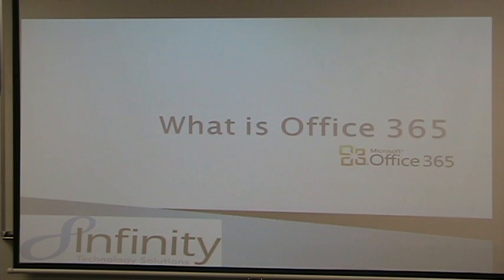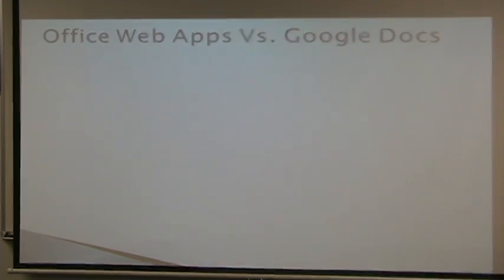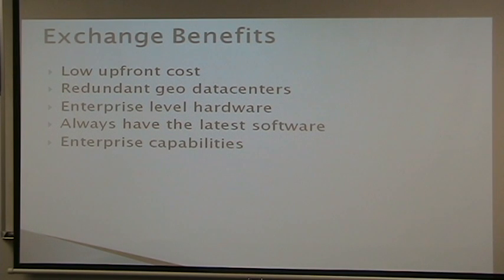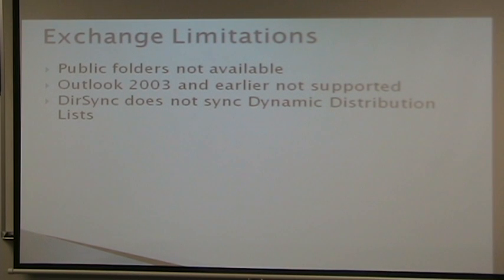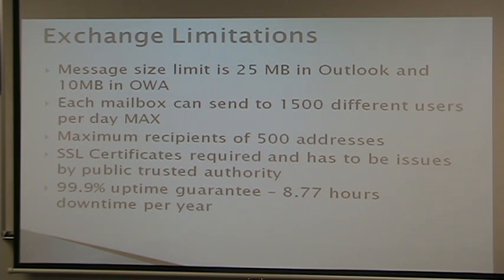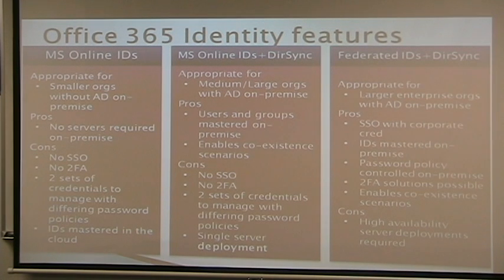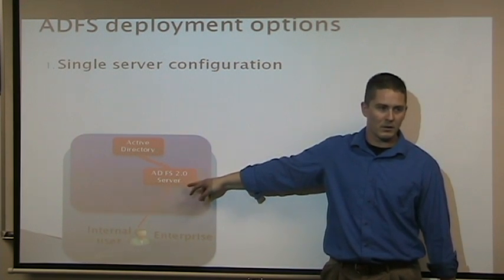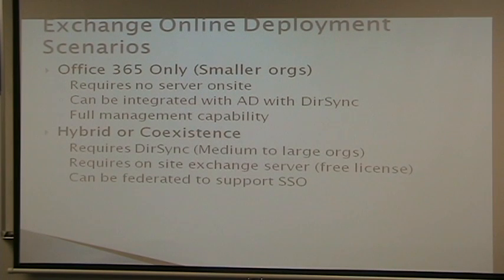Microsoft 365 Discussion Part 1 - Infinity Technology Solutions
Overview of Microsoft 365, - Zeno Technology Solutions - Tampa, Atlanta, Orlando and Sarasota, Managed IT Services, Cloud Computing and Remote and Onsite Computer Support.